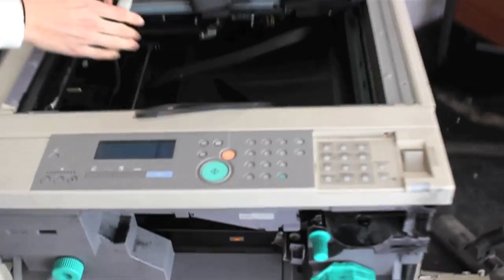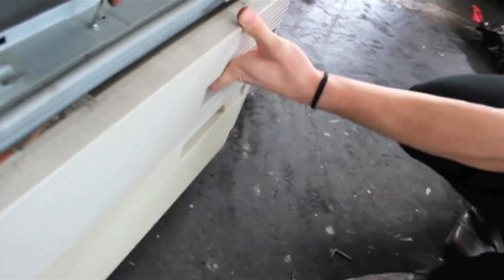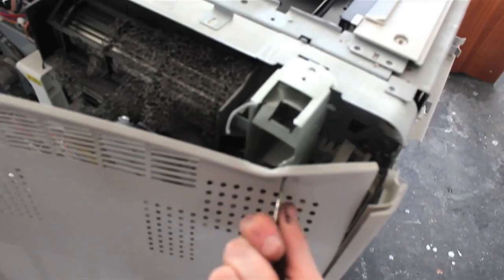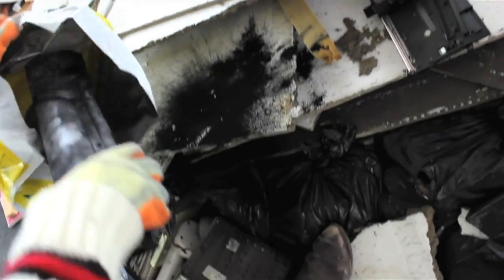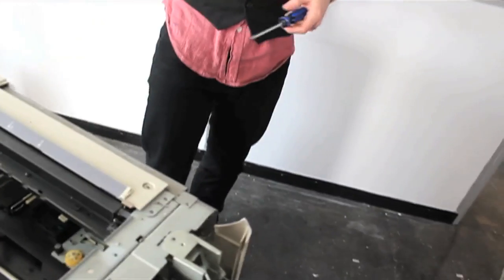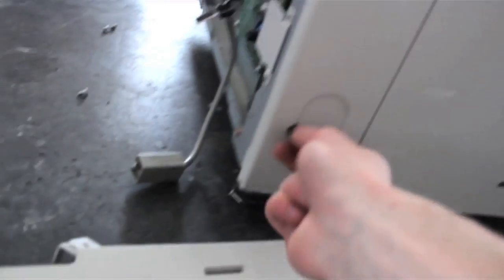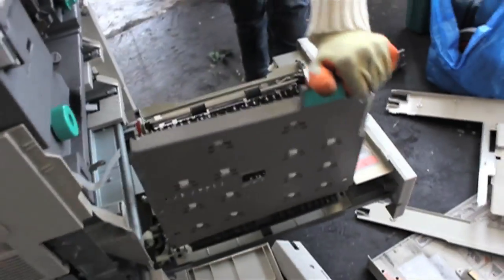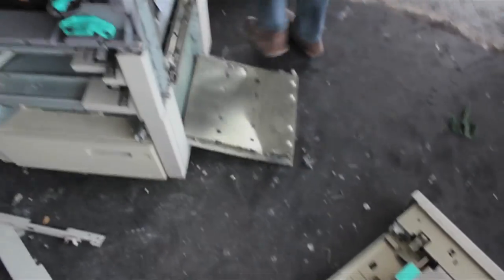‘Destruction Porn’/Performance Art: Deconstruction of a Photocopier